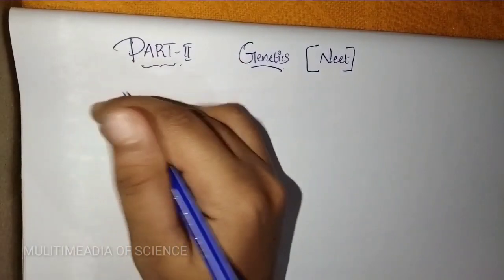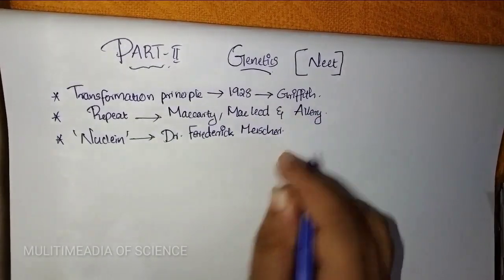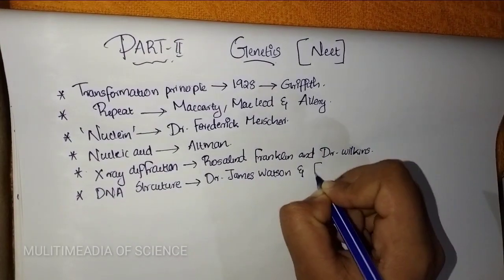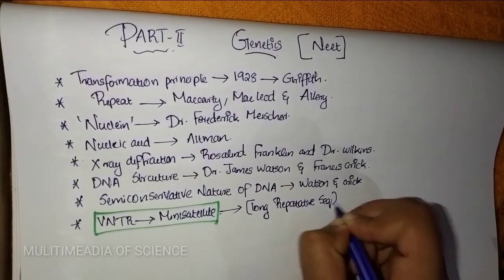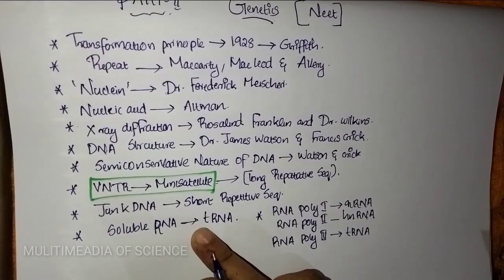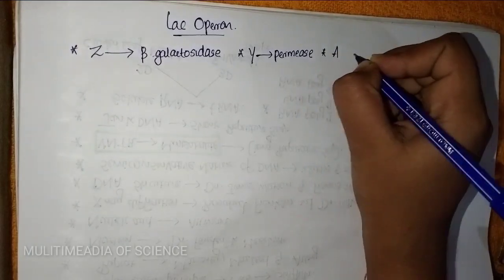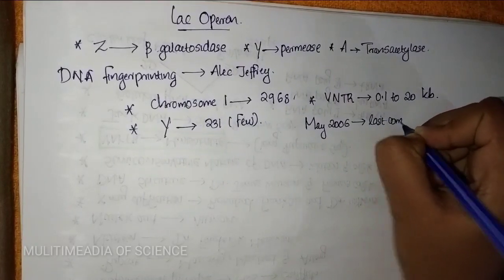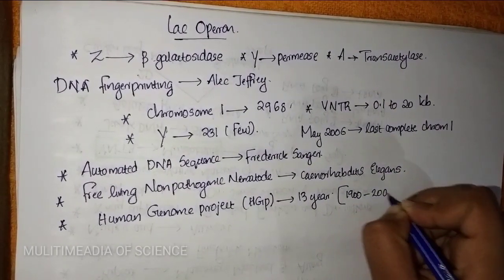IMPORTANT POINTS OF GENETICS within 13 min PART 2